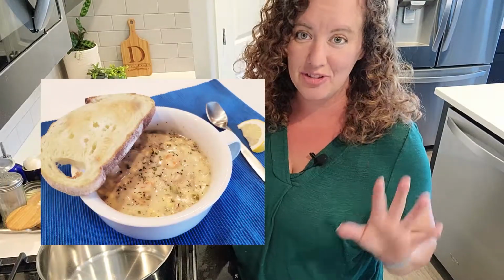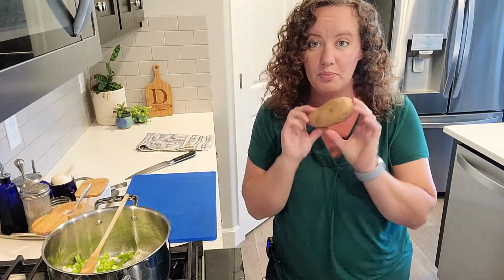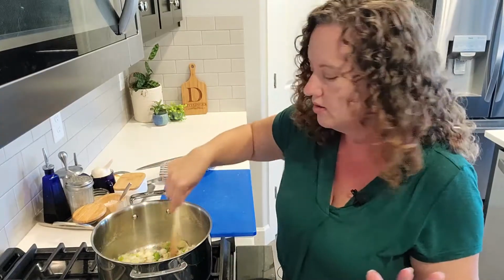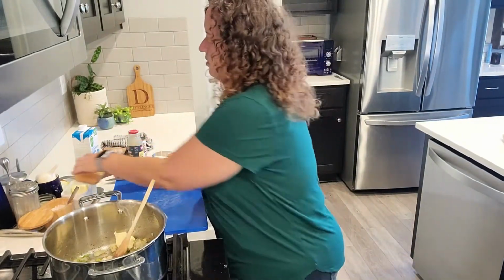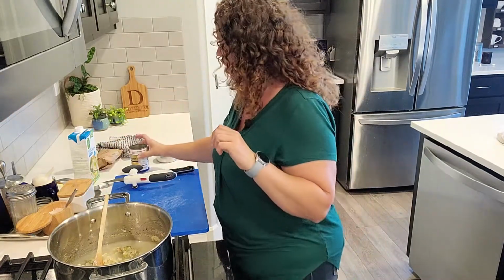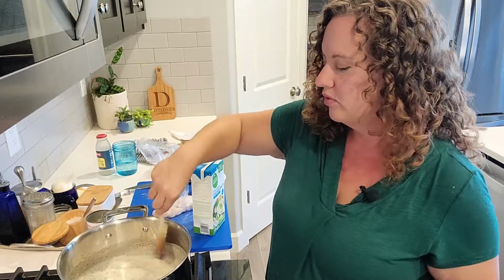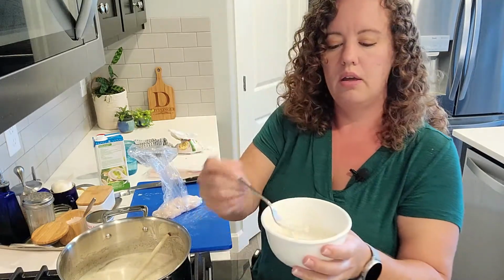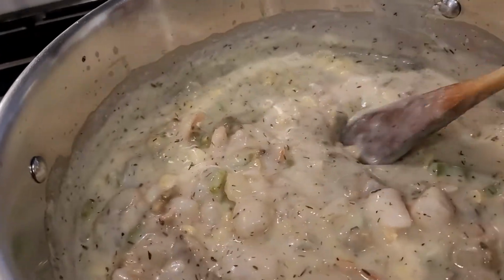My Favorite Year Round Soup | Homemade Seafood Chowder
You want to know what my favorite year round soup is? I'd probably have to say that a homemade seafood chowder would be at the very top of the list. Creamy and delicious, this chowder is very easy to make. I use frozen and canned seafood, but the taste is still top notch.

► Timestamps
00:00 Intro
00:10 Start cutting vegetables
03:50 Cut shrimp
04:43 Make Roux
09:15 How to Make a Slurry to thicken sauce
10:19 Add seafood to chowder
11:42 Thank you for watching, please subscribe and comment!